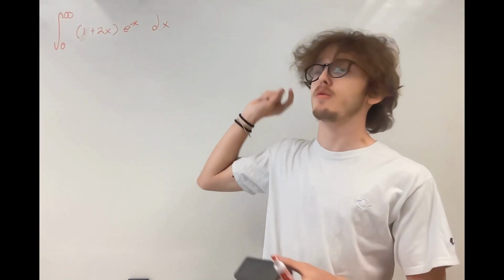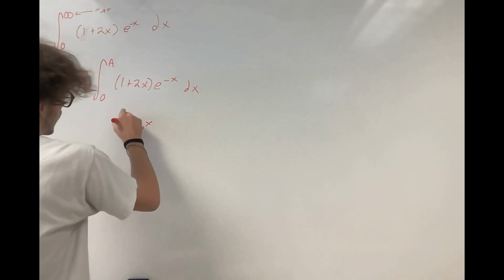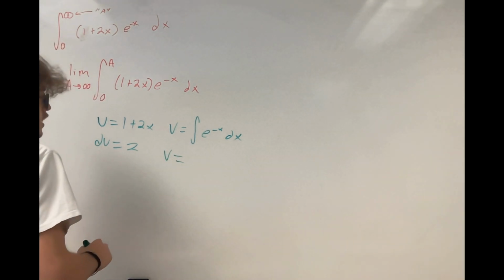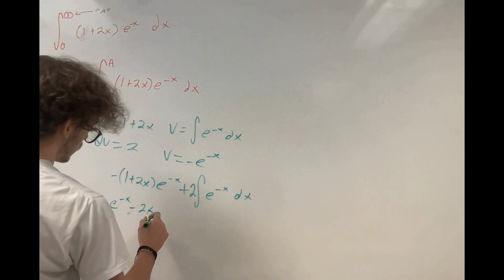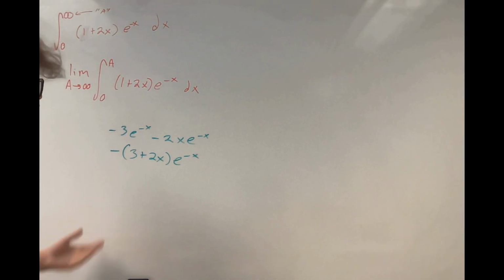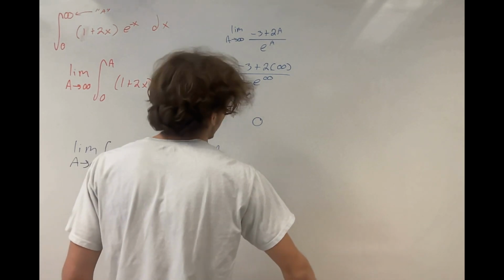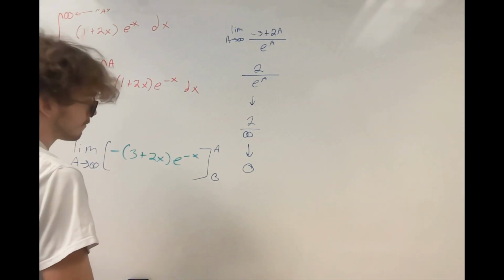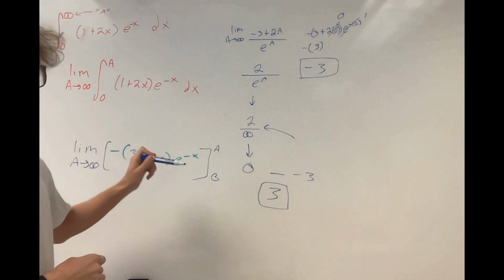Improper Intergral Paul Math Notes Problem 1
In this video we look at the integral of 0 to inf of (1+2x)e^-2 dx

we find it is convergant, and has an area of 3